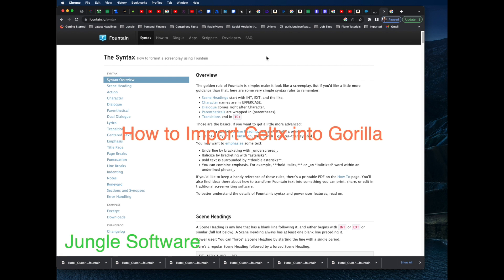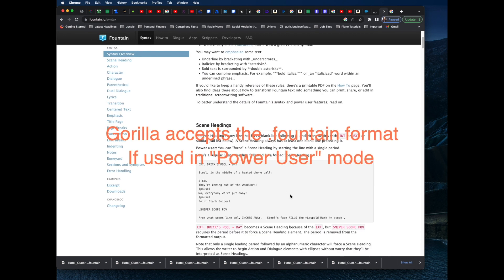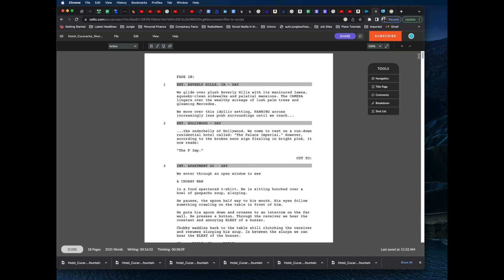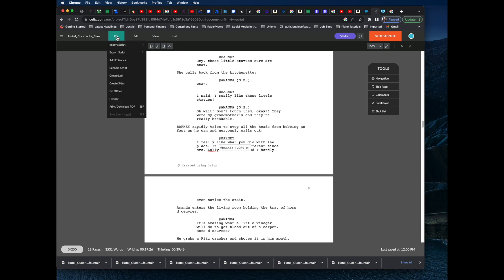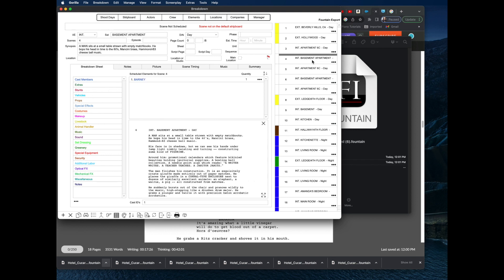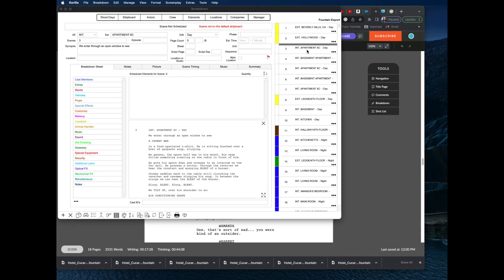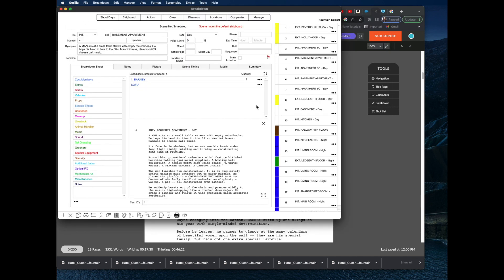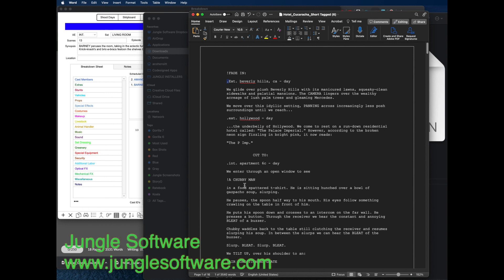How to Import Celtx into Gorilla Scheduling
Learn how to import a screenplay written in Celtx into Gorilla Scheduling.